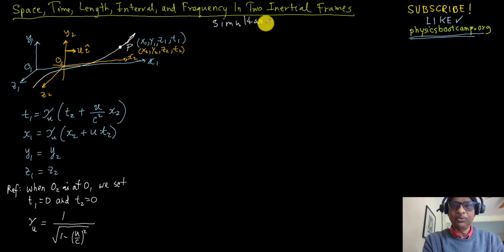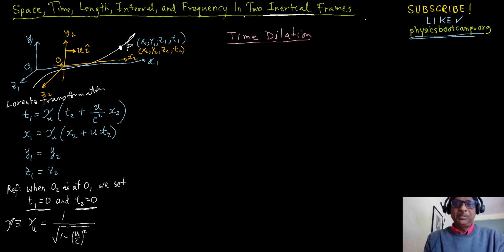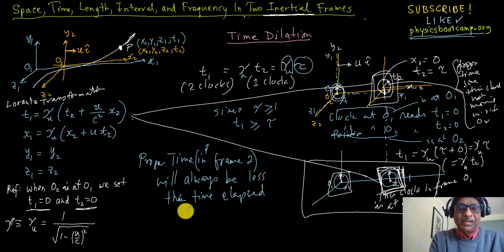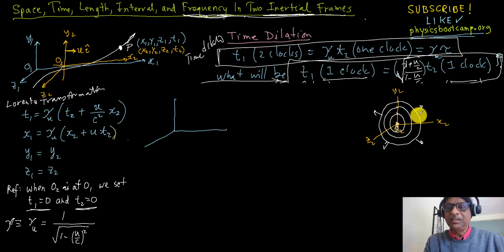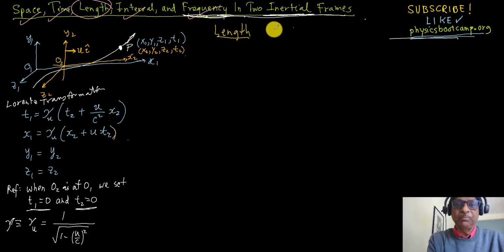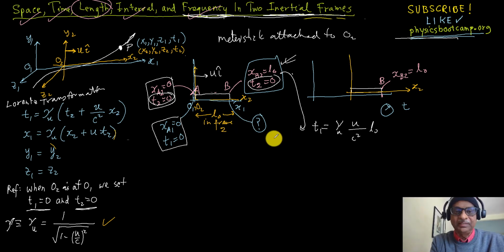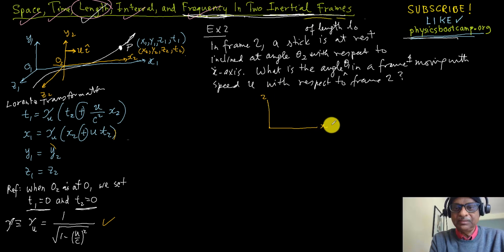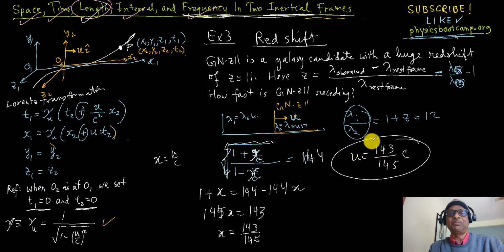Space, Time, Time Interval, Frequency, and Length in Two Inertial Frames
Basic kinematic relations in special relativity are discussed with three carefully chosen examples at the end of the video.